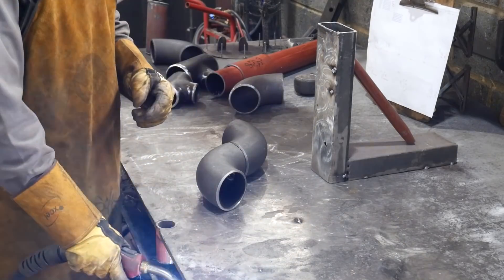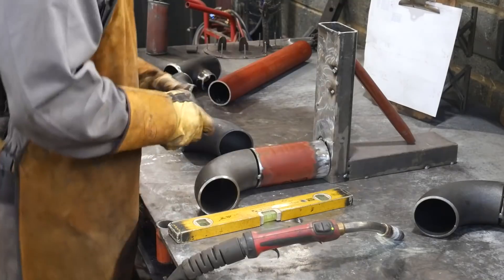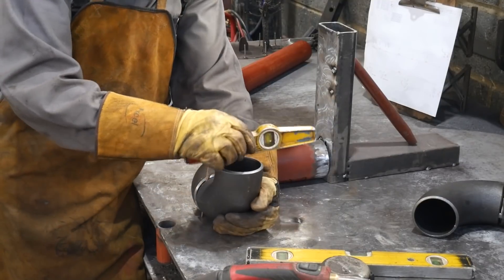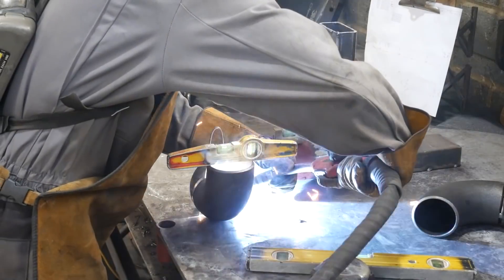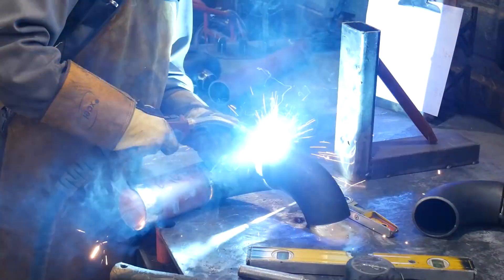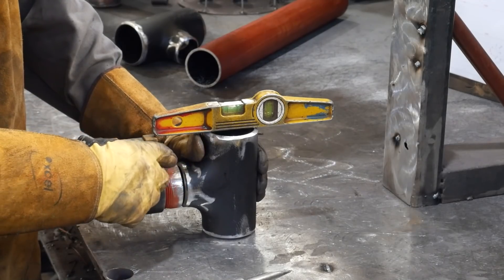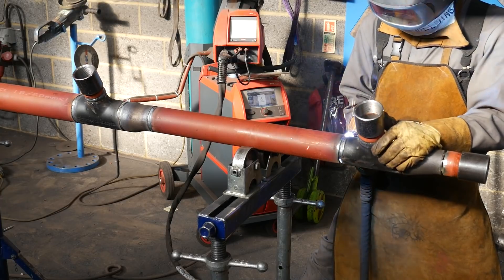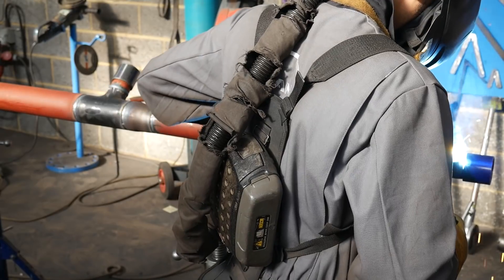3" PIPE WELDING *HOW TO FABRICATION GUIDE* (MIG/MAG)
🚩🚩Welding Mask🚩🚩

🚩🚩Welding Machine🚩🚩

🔧🔨Tools & Equipment🔧🔨

Welding Mask

Speed Square

Flash Light

Camera Bag